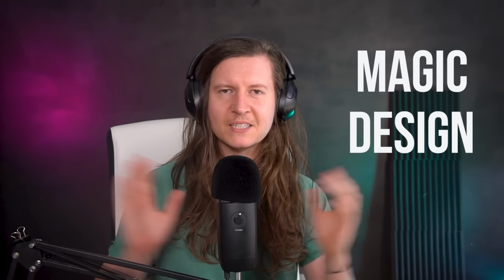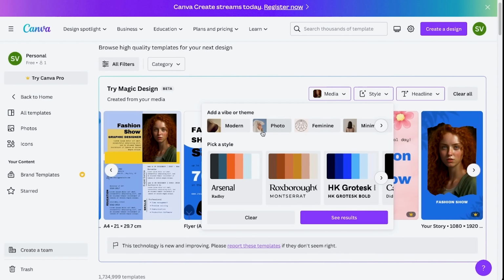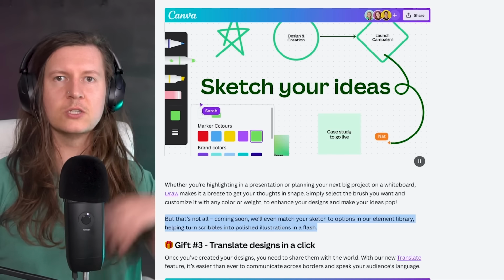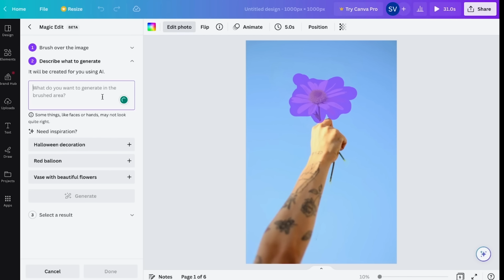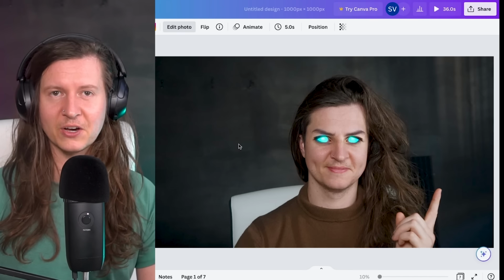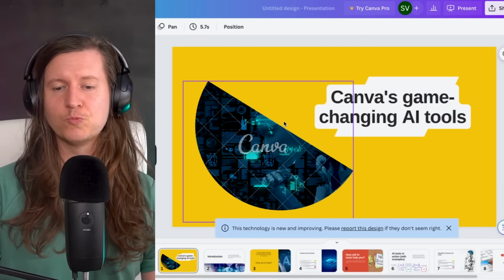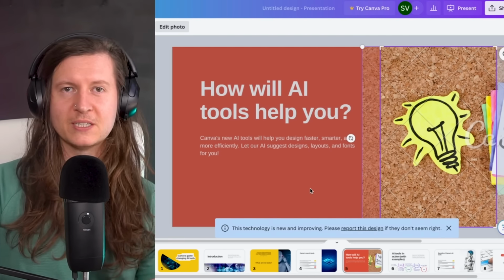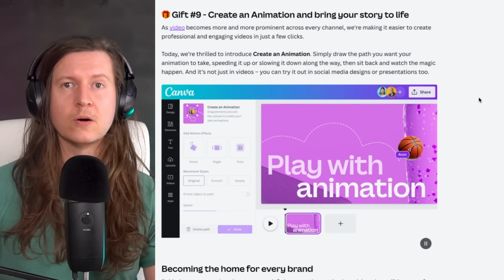Canva AI Explained: Ultimate Guide🎨✨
Canva has some exciting new features using AI. I run through the ai art tools now coming to Canva.

Take a look at my ai courses